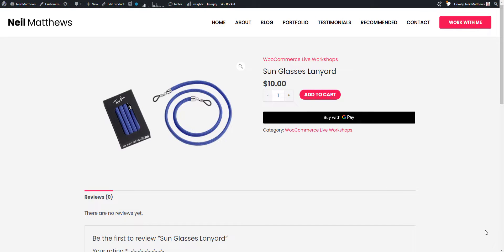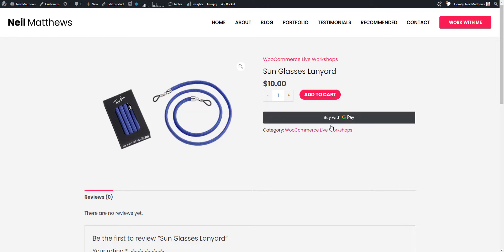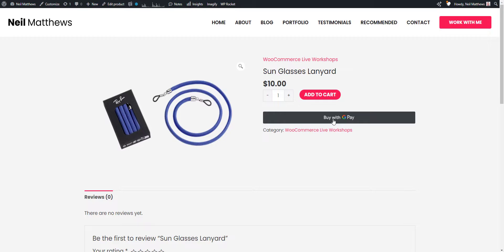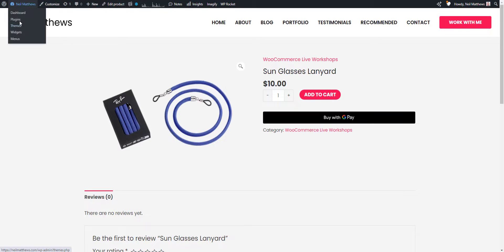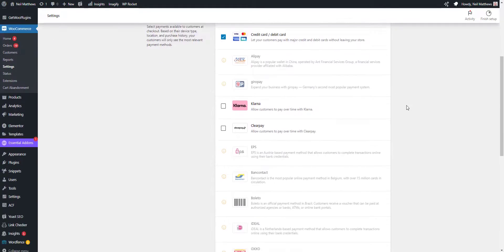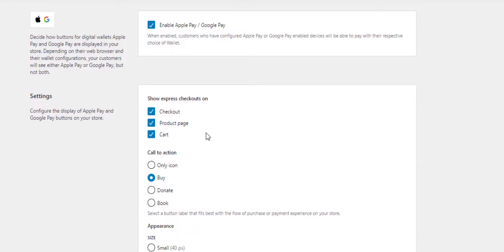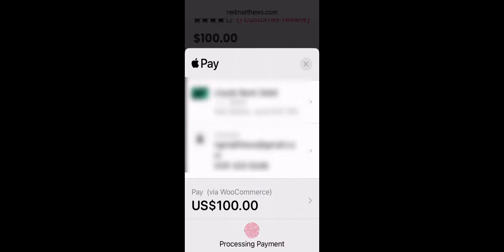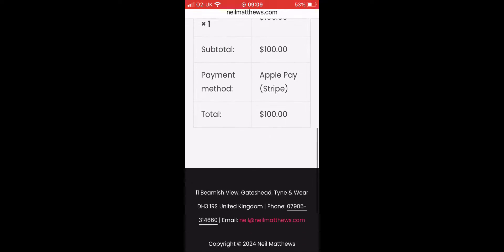The Simple Way To Add Apple Pay and Google Pay To Your WooCommerce Checkout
There is a super simple way to add Apple Pay and / or Google Pay to your WooCommerce store.

This method does not require deep integration with Google or Apple, checkout the video to learn more.

If you need help with your WooCommerce store get in touch:

NeilMatthews.com